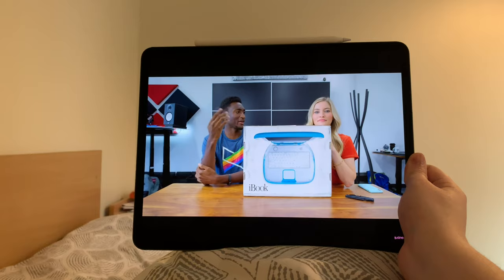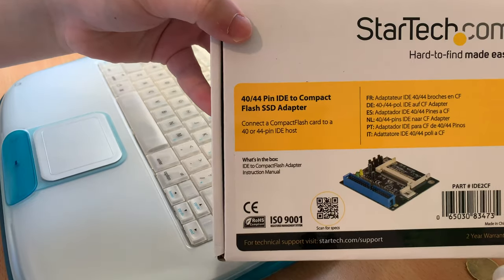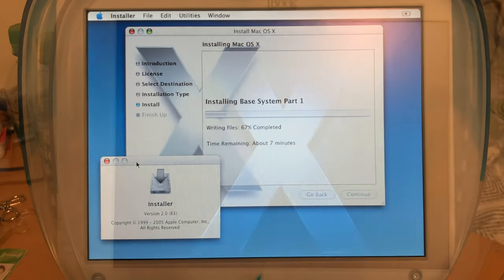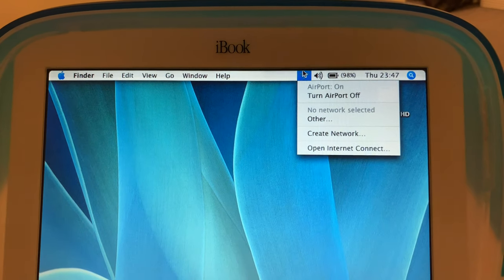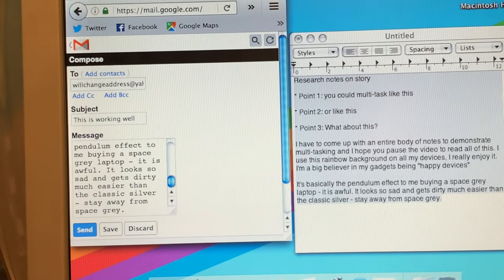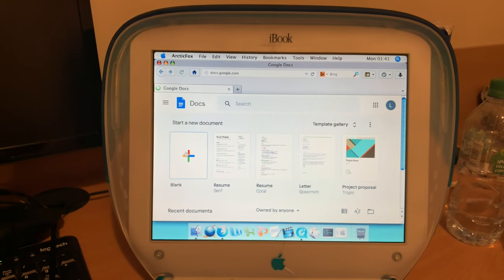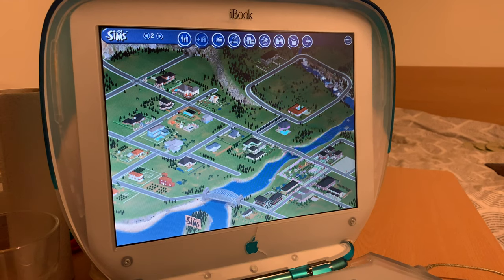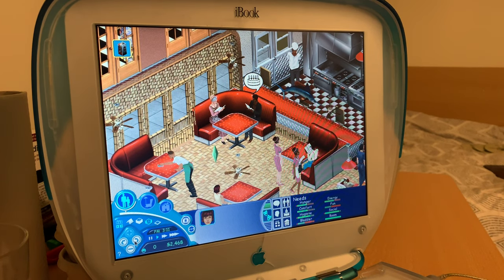20 year old iBook Clamshell Laptop can Edit YouTube!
This iBook can watch YouTube videos, browse social media and even edit YouTube videos?! As this iconic iBook G3 Clamshell turns 20 years old this coming June, I put it through its paces to see if Technology as old as me can keep up.

I test 3 versions of Microsoft Office on the iBook to determine what version is best alongside TenFourFox and ArticFox as modern web browsers. By the end of it, you can be as productive as Elle Woods from Legally Blonde!

Games shown on the iBook are The Sims 1 Complete Collection and Tomb Raider 2 and Chronicles.

Syba SSD enclosure that WORKS

Chapter Times:
00:00 Introduction
00:46 Upgrading the 300MHz iBook Clamshell with SSD and Ram.
02:09 Mac OS 9, Playing Tomb Raider AND Mac OS X Tiger Installation
03:30 Optimising Mac OS X Tiger
04:10 Testing different versions of Microsoft Office (Office X 2001, 2004, 2008)
05:52 Web Browsing Challenge!
08:03 Watching YouTube Videos on the iBook Clamshell with ArticFox!
09:40 Using iMovie 2 on the iBook
11:09 Playing The Sims on the iBook
12:03 Conclusion